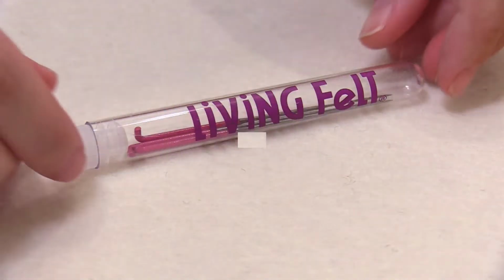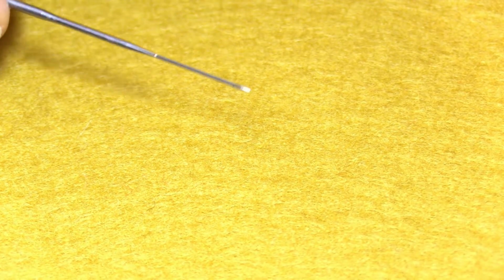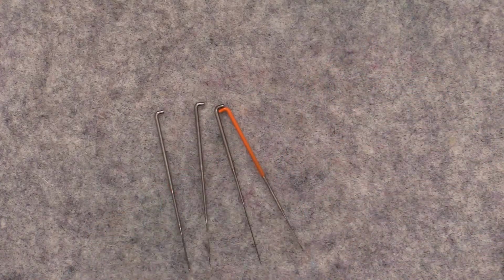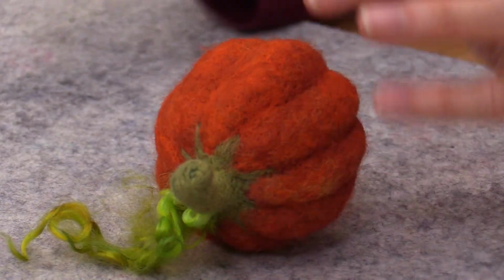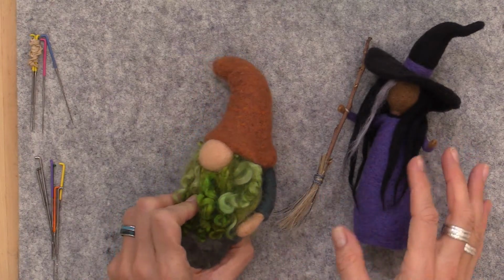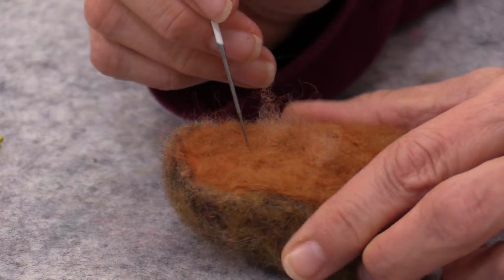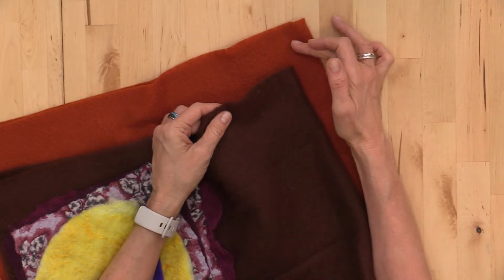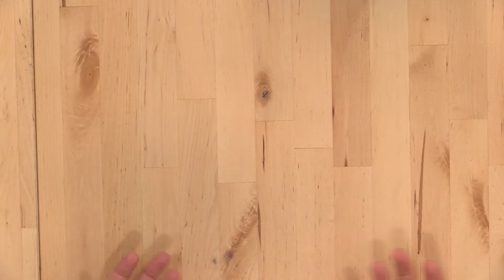Felting Needles Explained & Felt vs. Pre-felt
On today's live show Marie will revisit the topic of felting needles, their sizes and recommended uses. You might also love this tip for storing, organizing and traveling with your felting needles. If you are having trouble identifying needles you bought from somewhere else, this tutorial will help. Also on today's show, we will go over the differences between FELT and PRE-FELT, to help you decide which is best for your next felting project.